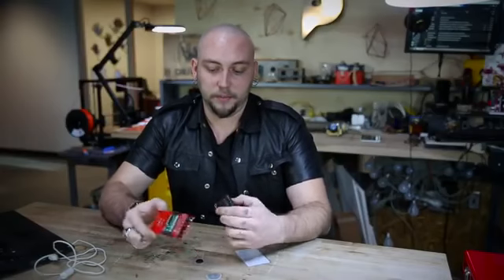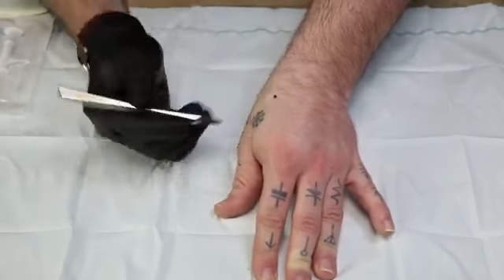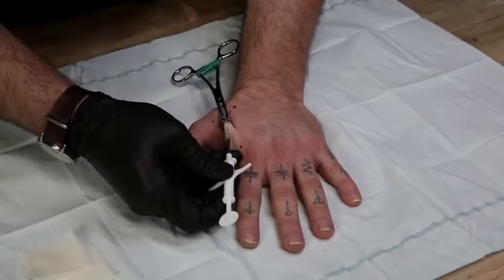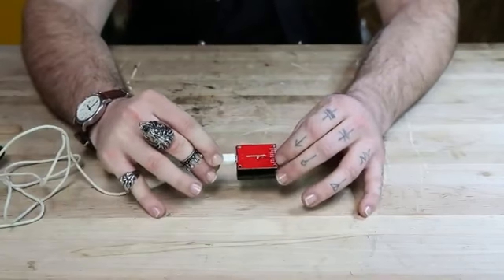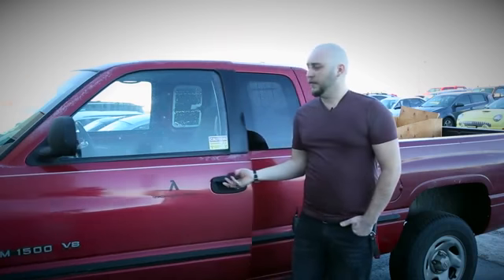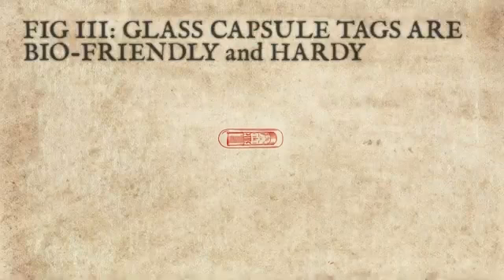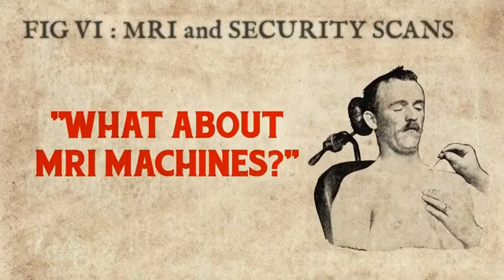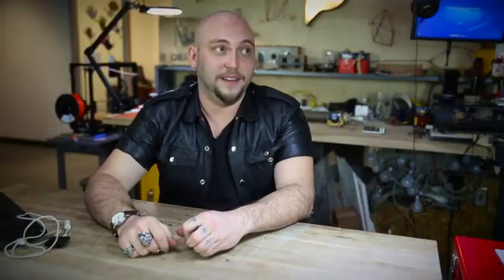Mark of the beast